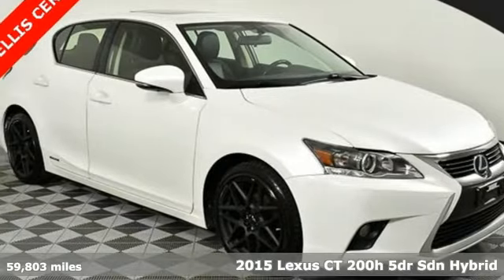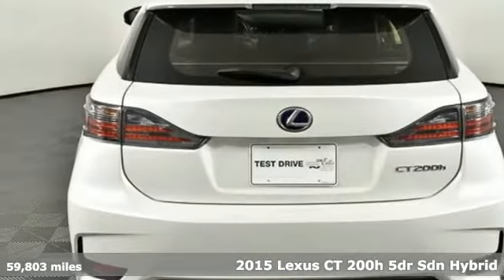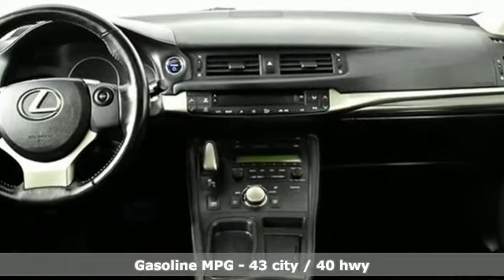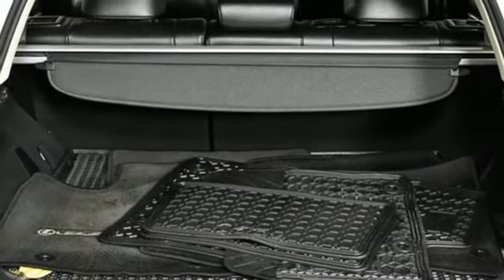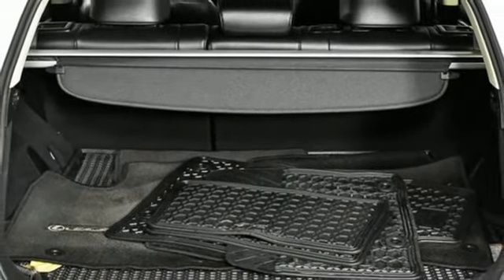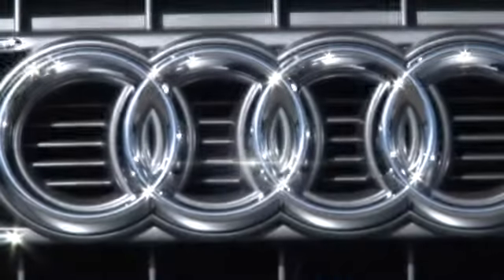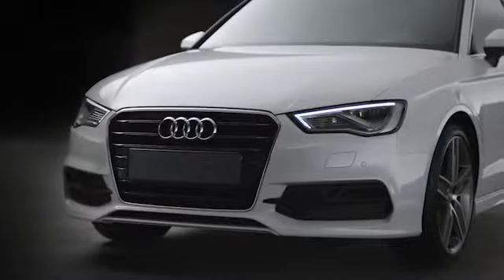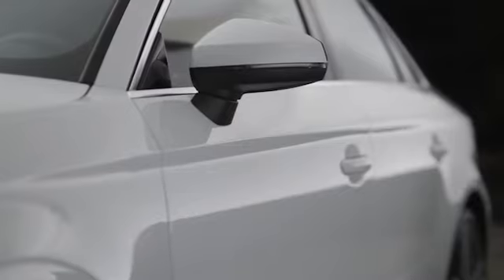Used 2015 Lexus CT Atlanta Alpharetta, GA AC33428 - SOLD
Year: 2015
Make: Lexus
Model: CT
Trim: 200h
Engine: 1.8L 4-Cylinder DOHC 16V VVT-i
Transmission: Continuously Variable (ECVT)
Color: White
Interior: Black
Mileage: 59803
Stock #: AC33428
VIN: JTHKD5BHXF2241606
Jim Ellis Certified 2015 Lexus CT 200h configured in a classic Ultra White w/Black Roof over Black nuluxe leather interior. This CT has passed our Jim Ellis safety inspection process and offers a well appointed luxury hybrid hatchback with great style and reliability. Options include moonroof/sunroof, Bluetooth, black wheels, leather seats. Carfax saves you big!!!brbrbr brbr*1.8L 4-Cylinder DOHC 16V VVT-ibr*AM/FM radio: SiriusXMbr*AM/FM/CD Player w/MP3/WMA Capabilitybr*Cargo Mat, Cargo Netbr*Front fog lightsbr*NuLuxe Seat Materialbr*Power moonroofbr*Preferred Accessory Packagebr*Rear window wiper w/Variably intermittent wipersbr*Black 17 x 7.0 Graphitebr**43/40 City/Highway MPGbrbrbrbrbrbrAudi Atlanta is the largest Pre-Owned Audi Dealership in the nation. Our inventory moves extremely quickly. PLEASE BE SURE TO SECURE YOUR APPOINTMENT. All vehicles are subject to sale at any time. As a courtesy to our clients, a partial payment and signed agreement will secure an appropriate window of time to allow for travel to inspect and accept the vehicle.

Address:
5805 Peachtree Boulevard